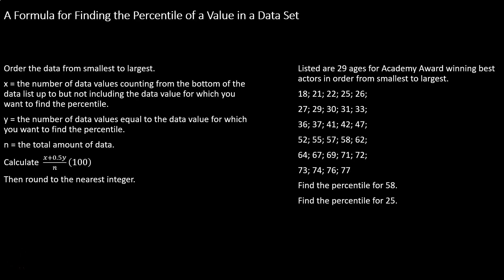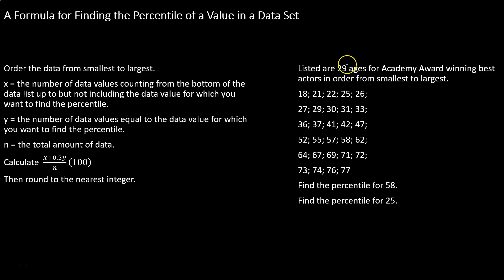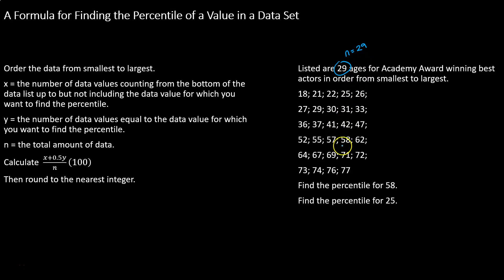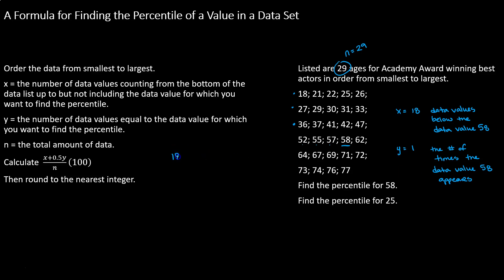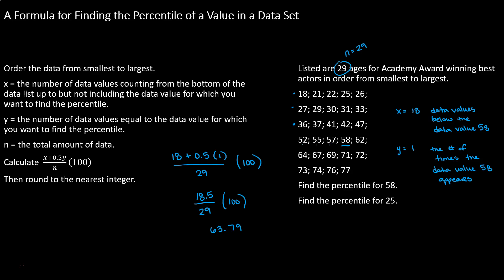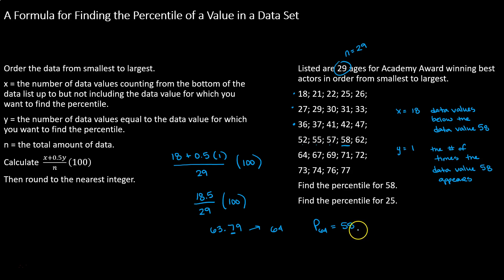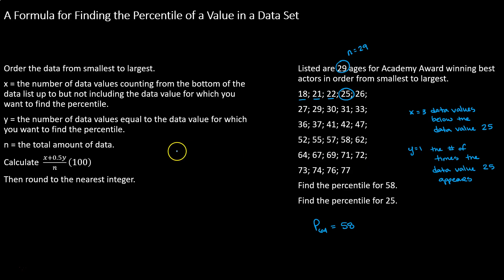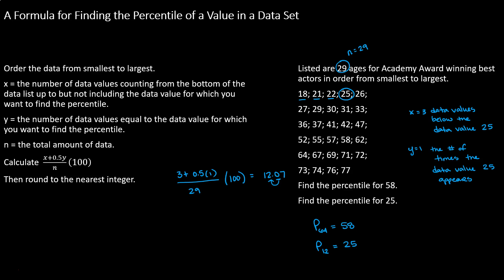Finding the Percentile of a Value in a Data Set